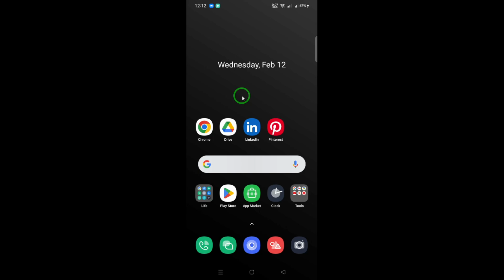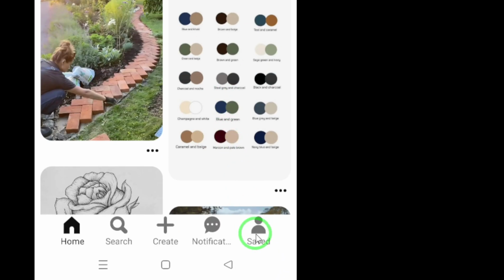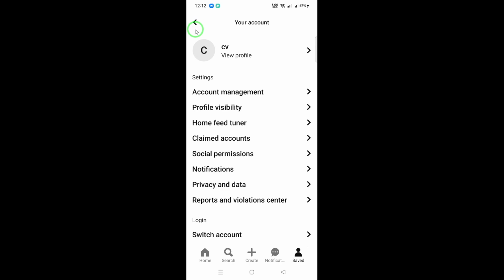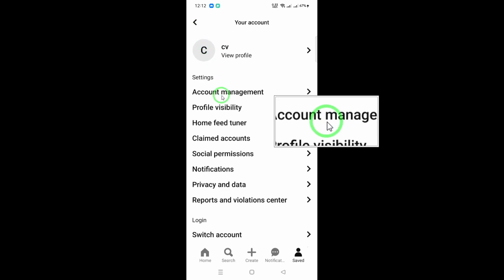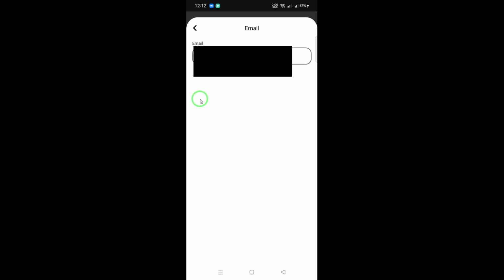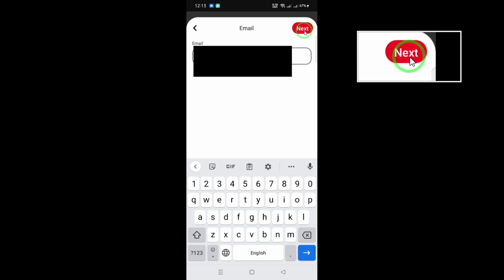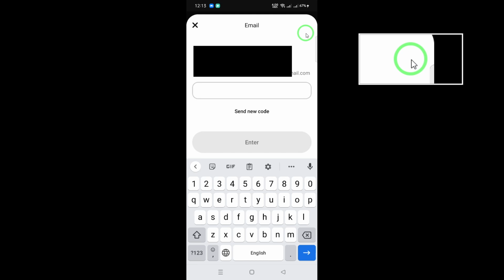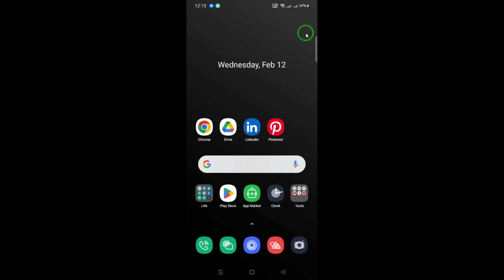How To Change Your Email On Pinterest (Updated)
Learn how to change your email on Pinterest (Updated) with this quick guide.

Here’s how to do it:

1. Open Pinterest app.

2. Click on Saved, then your profile icon.

3. Enter Account management.

4. Click on Email, change it.

5. Click Next.

Timeline:
00:00 Start
00:12 How to do it
01:05 End